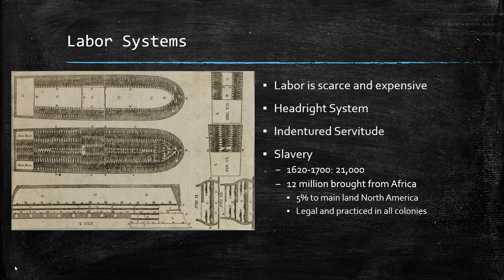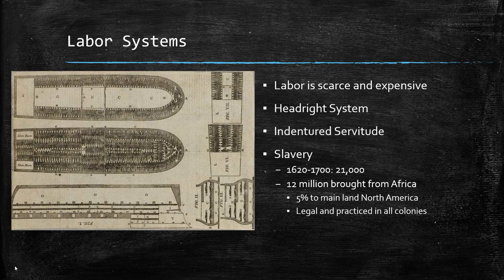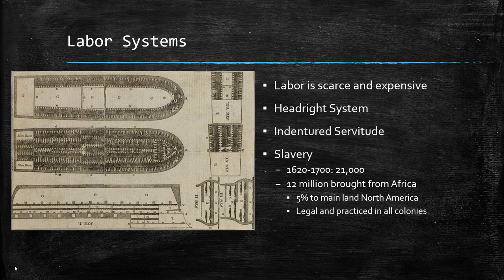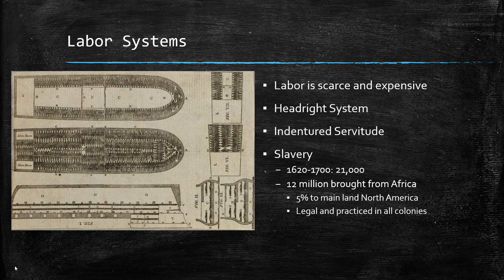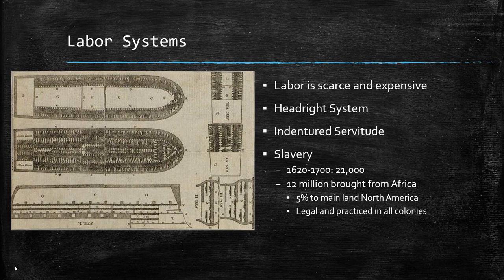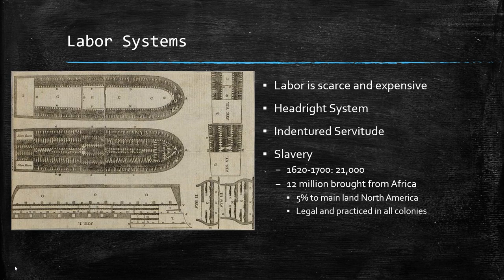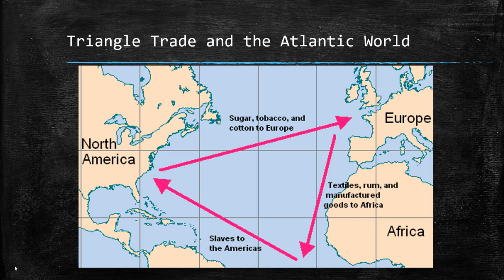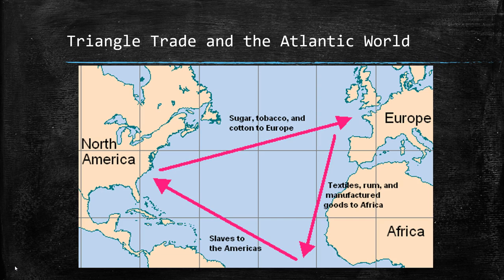British North America 3